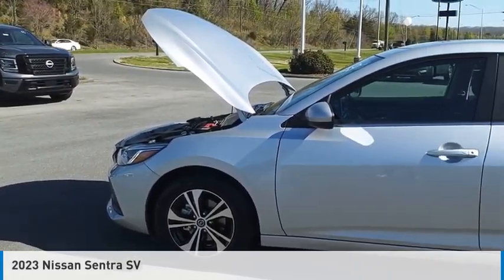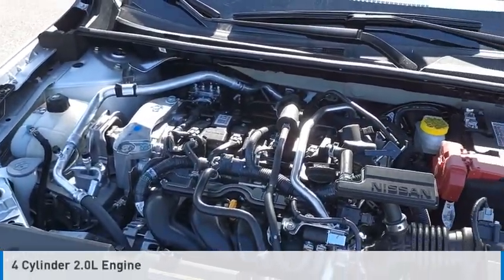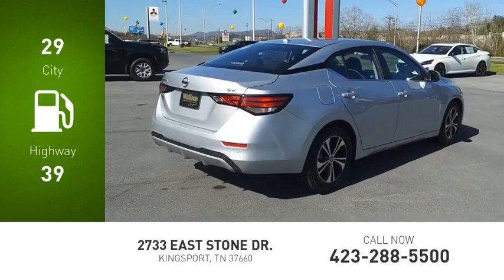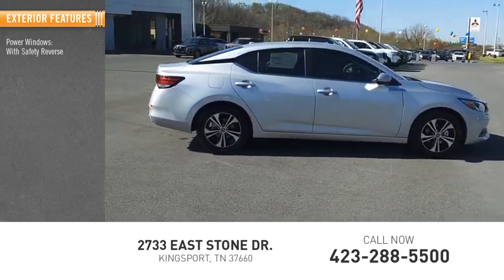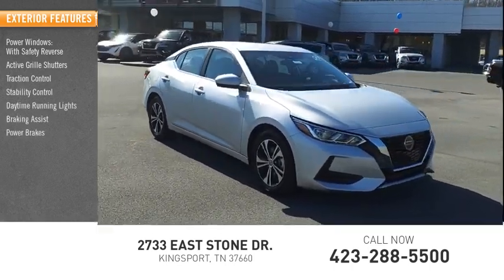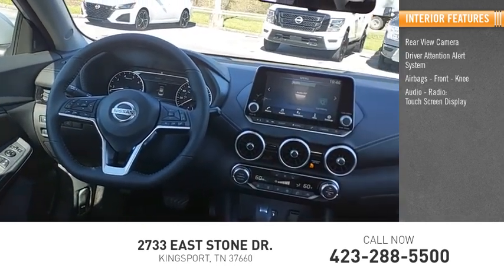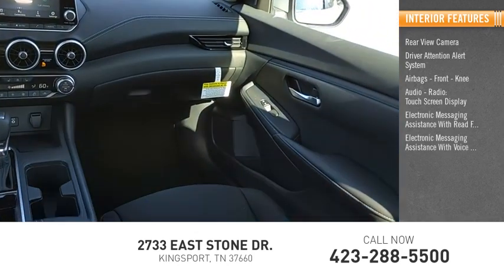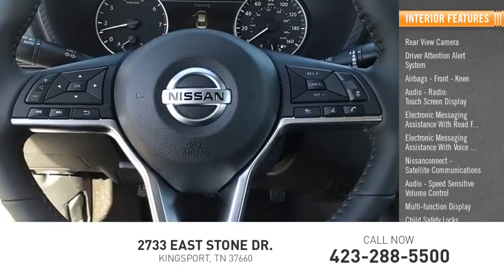2023 Nissan Sentra Kingsport TN NN7634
2023 Nissan Sentra SV

2733 East Stone Dr.

Brilliant Silver Metallic 2023 Nissan Sentra SV FWD CVT with Xtronic 2.0L DOHC CVT with Xtronic, Charcoal Cloth.Recent Arrival! 29/39 City/Highway MPG